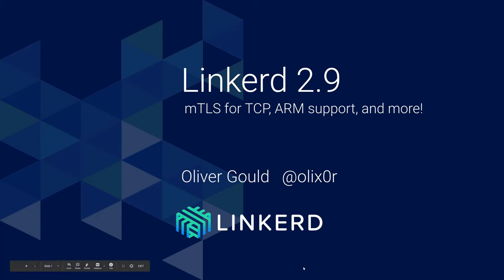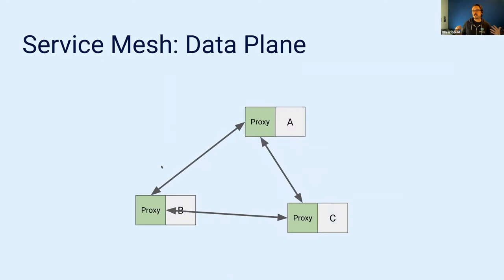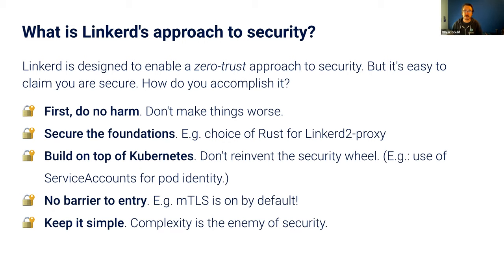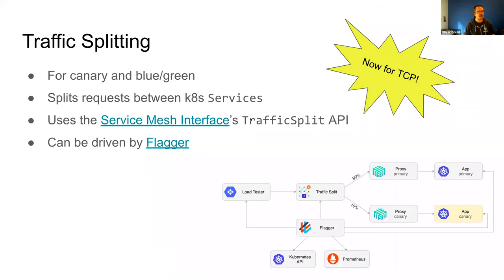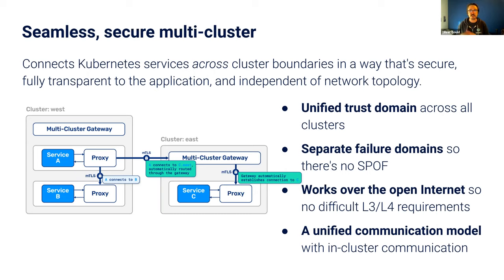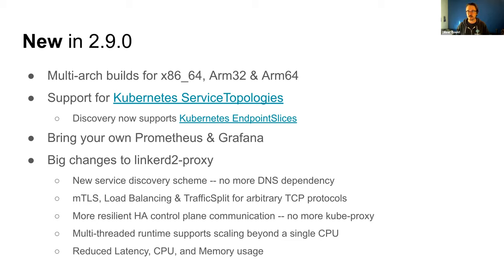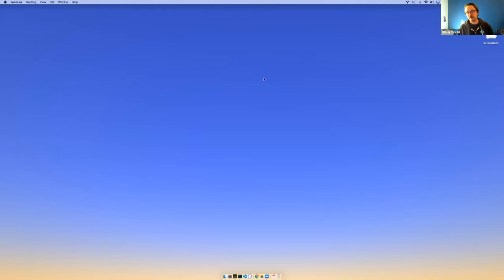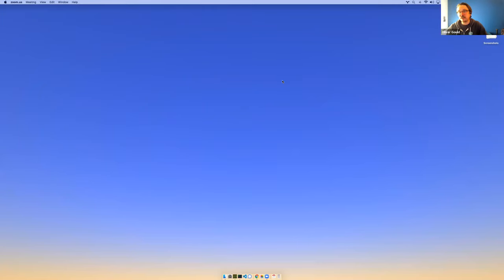CNCF Webinar: What's New in Linkerd 2.9: mTLS for all TCP connections, ARM support, and more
The Linkerd 2.9 release is a huge milestone for fans of zero-trust security: it extends Linkerd's zero-config mutual TLS (mTLS) support to all TCP connections. This means Linkerd can encrypt and authenticate all TCP connections in the cluster the moment it's installed, including automatic certification rotation and strong guarantees of pod identity. The 2.9 release also adds ARM support, introduces a new multi-core proxy runtime for higher throughput, adds support for Kubernetes service topologies, and lots, lots more.

Join this webinar to hear from Linkerd creator Oliver Gould directly about what this means for the CNCF's most popular service mesh project. You'll learn how:

- Linkerd performs encryption and authentication to the pod boundary, providing "encryption in transit" in a modern, zero-trust form.
- The new multi-core proxy runtime further improves performance over Linkerd's already lightning-fast latency profile
- Linkerd's new service topology support can provide significant performance improvements and cost savings for Kubernetes applications
- What the future of Linkerd holds!